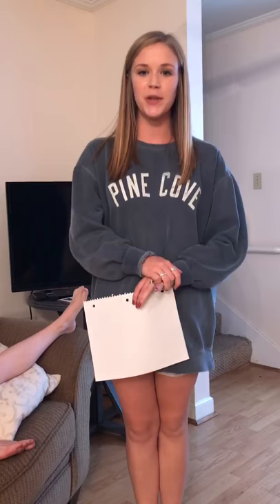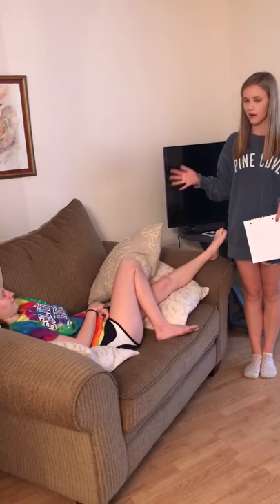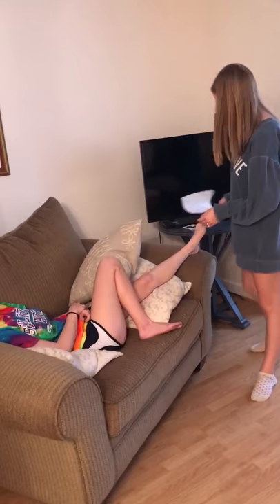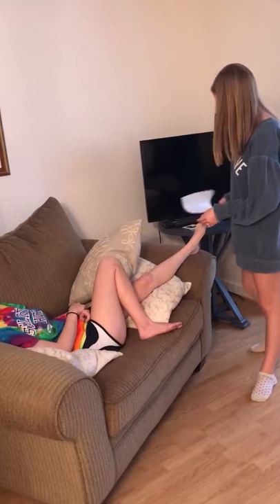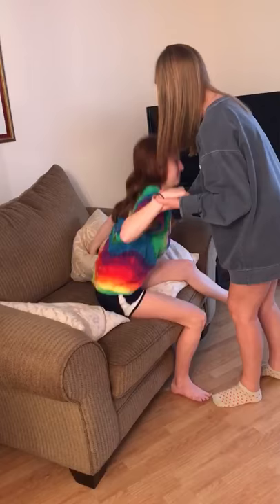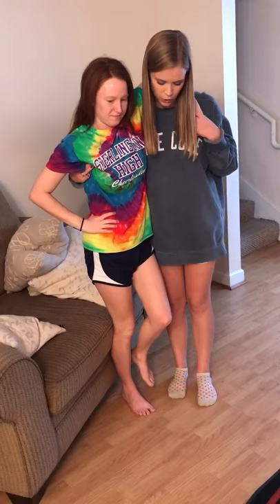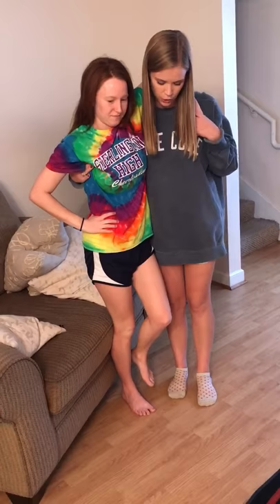KINE 220- rescuing and moving a victim